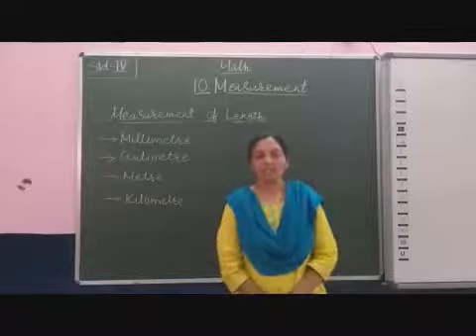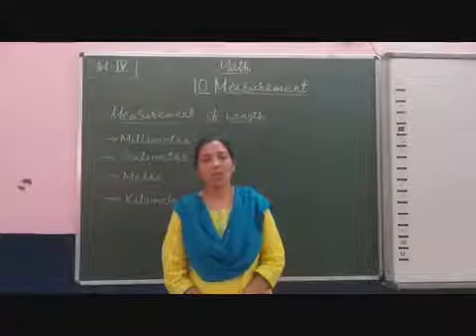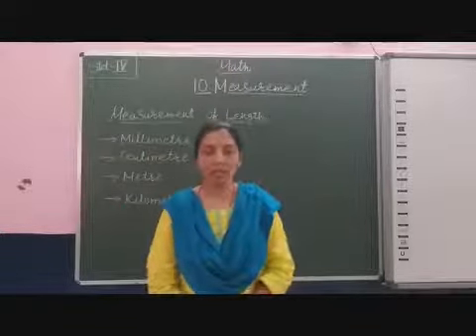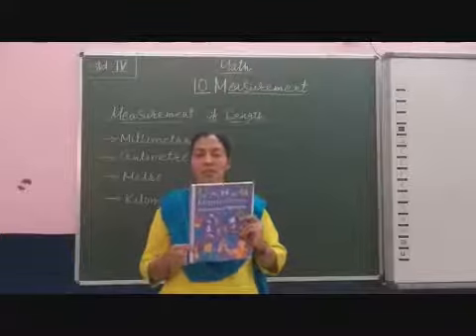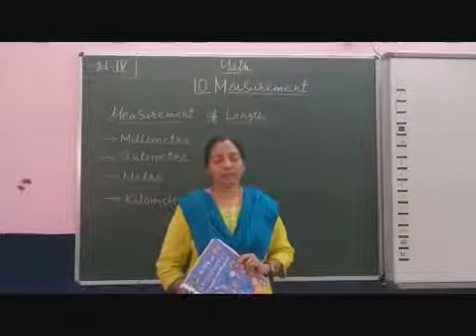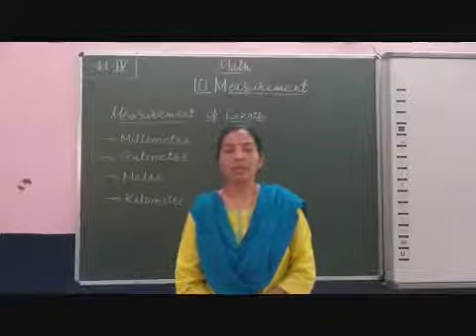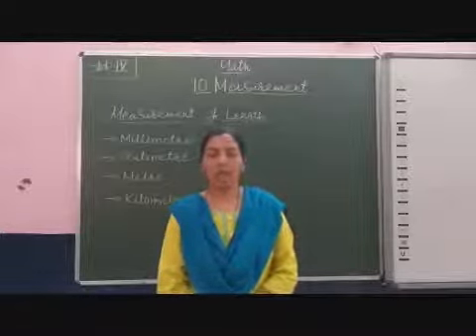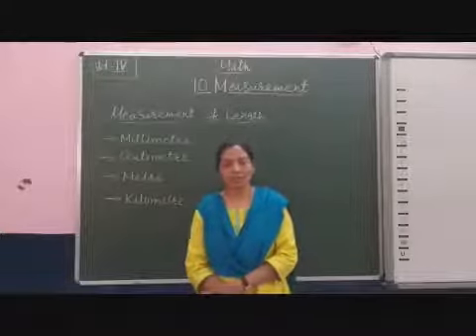IV Maths Chapter 10 Measurement Part 1